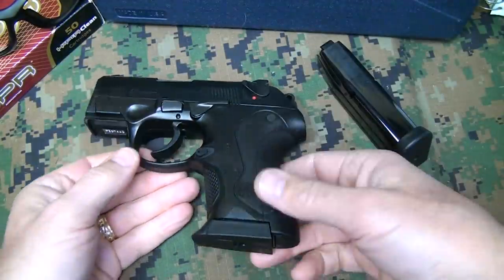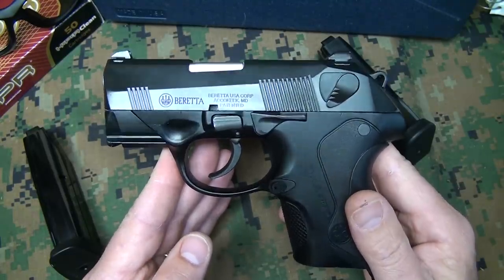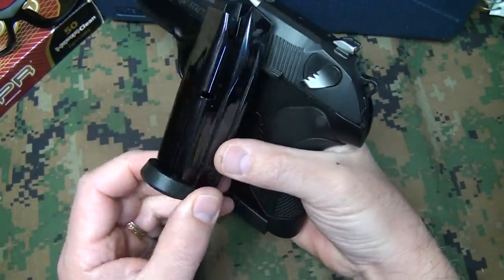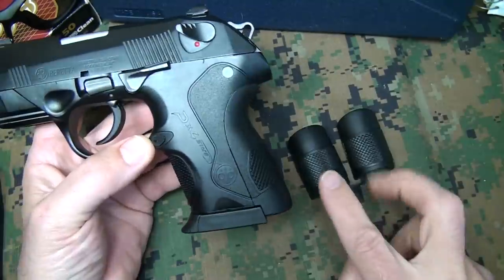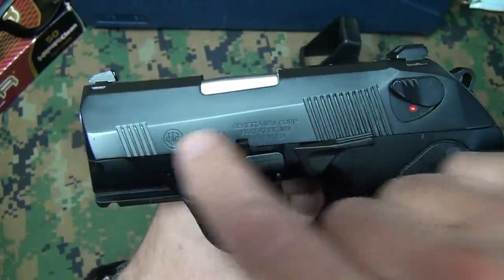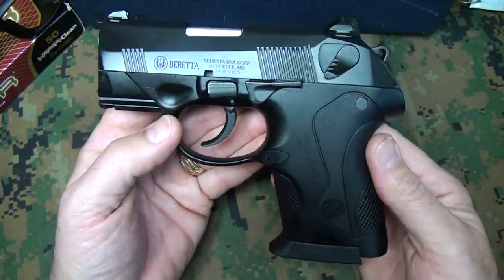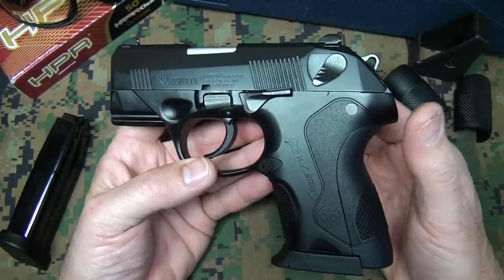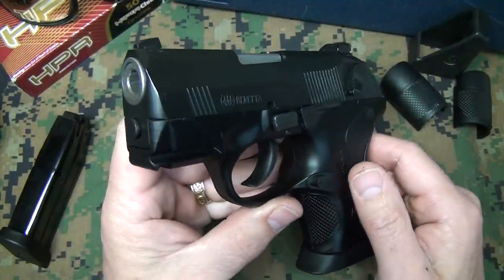Beretta PX4 Storm Sub Compact Pistol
Fun Gun Reviews Presents: The Beretta PX4 Storm Sub Compact Pistol. Sleek design, ergonomic, reliable and accurate. Excellent Concealed Carry Option.